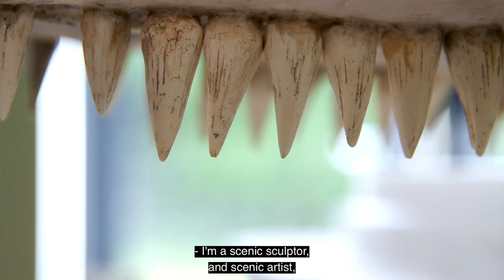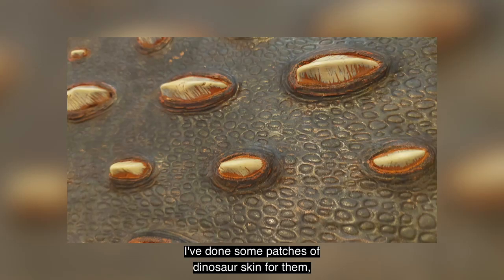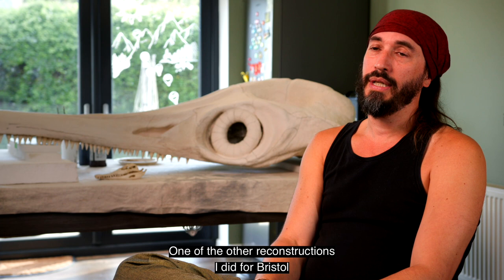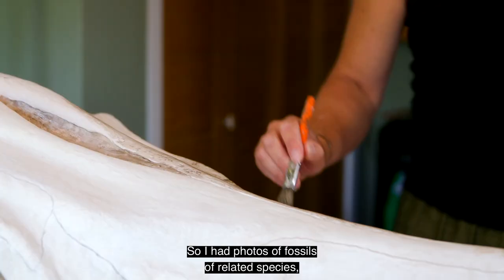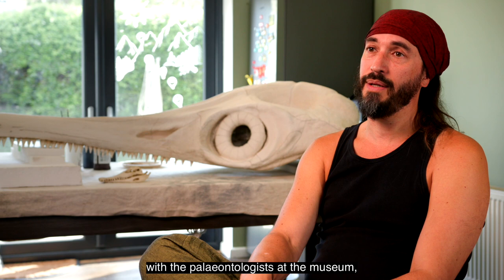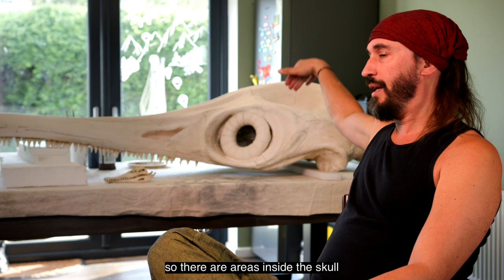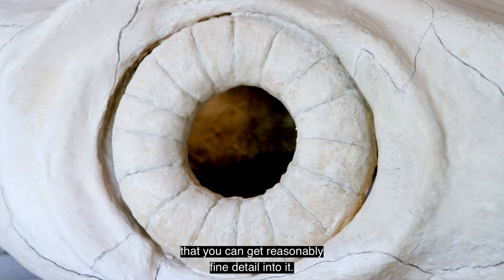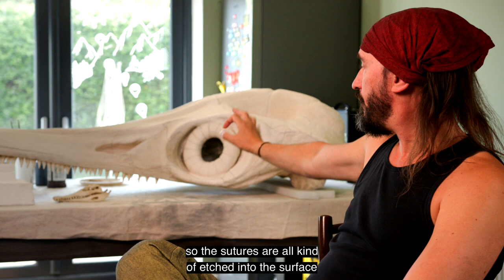Tone Hitchcock (Mary Anning: Making Waves)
Tone Hitchcock is a prop and model maker, responsible for a life size reconstruction of the Temnodontosaurus skull on display in Bristol Museum & Art Gallery. In this short film, he talks about the process of creating the model, including his collaboration with palaeontologists, to create something both accurate and artistic. Look out for 'Peggy' the Temodontosaurus when you visit the museum.